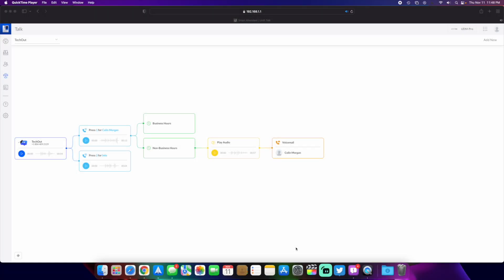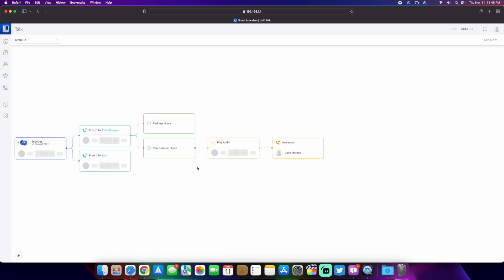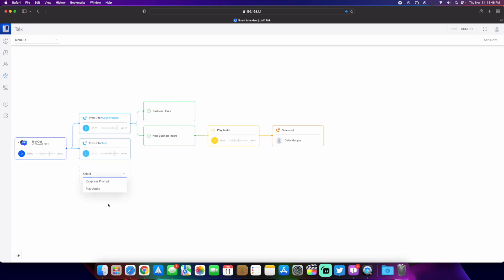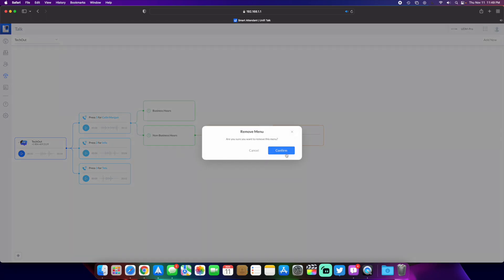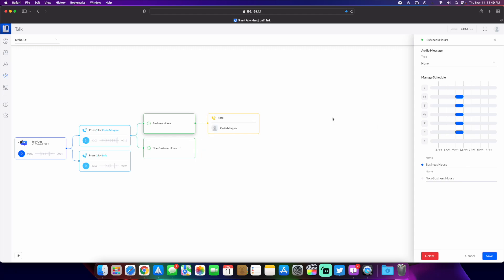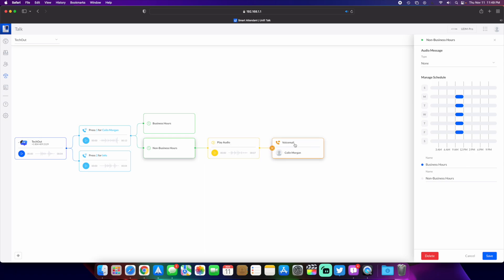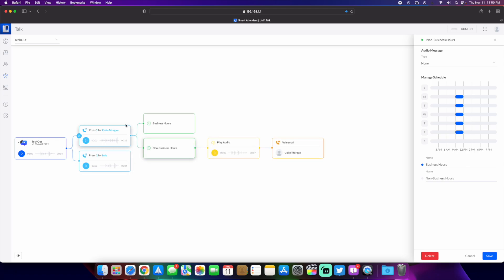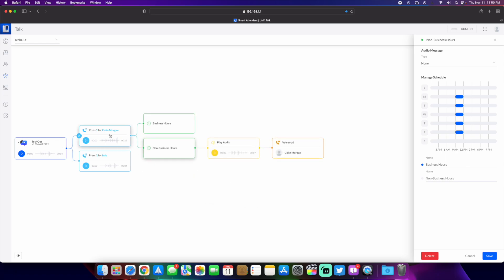UniFi Talk 1.13.4 New Features - Business Hours and Voicemail Options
New UniFi talk features coming to 1.13.4! Now you can set options based on hours!